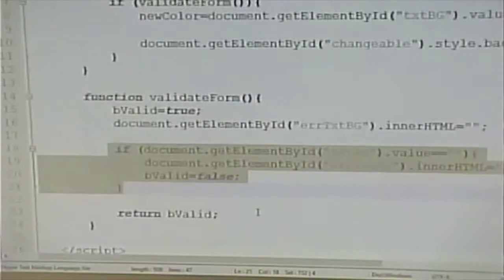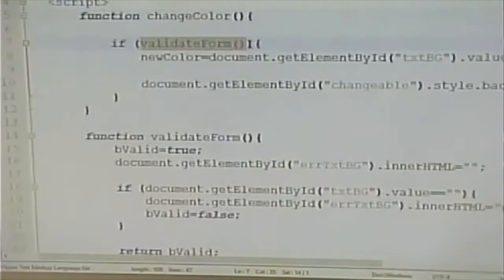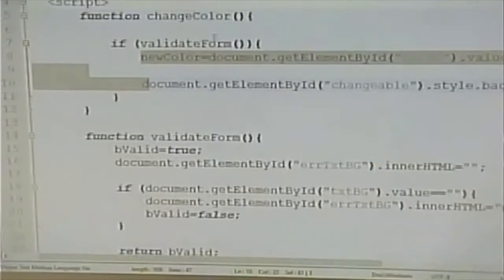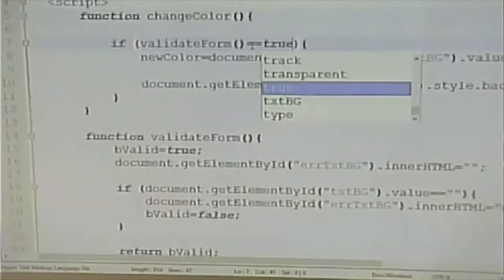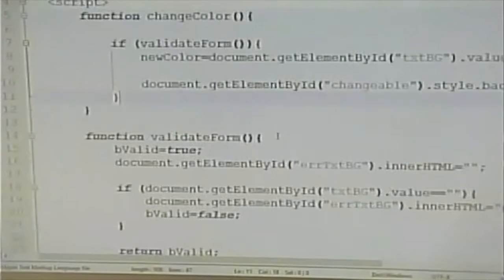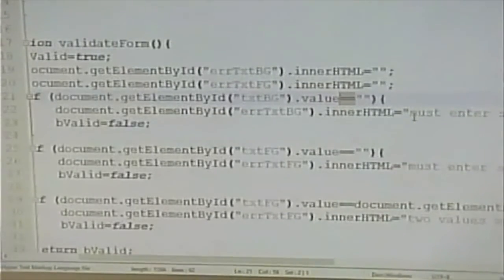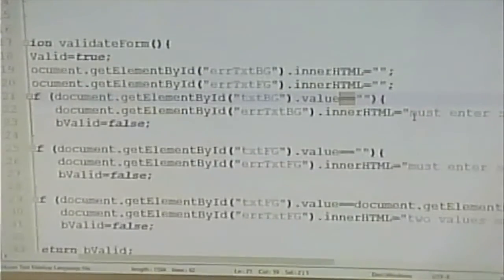CISS232- Client Server Scripting - Spring 2017 - Week 3, Lecture 2 - February 1, 2017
Intro to Forms and J/S